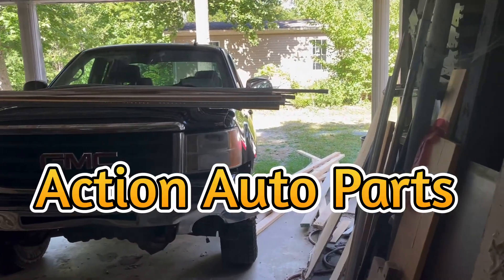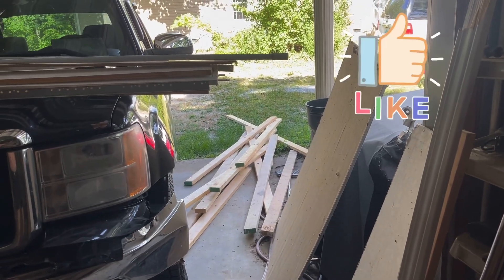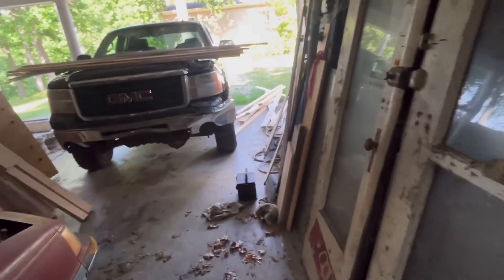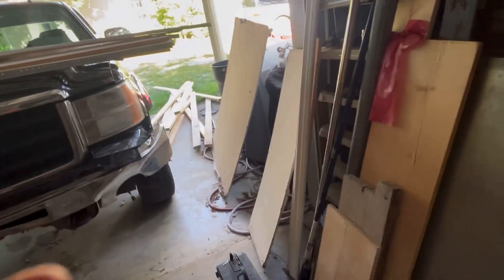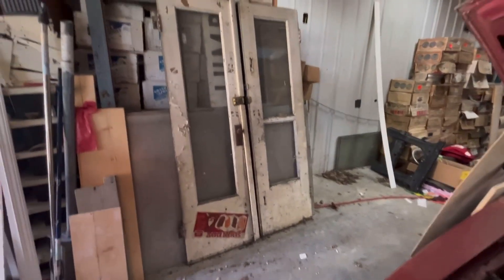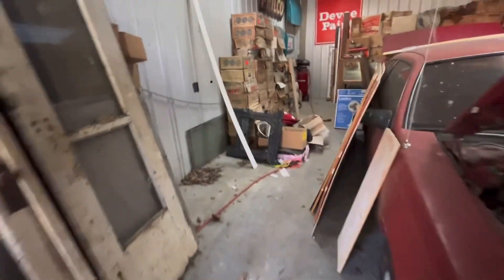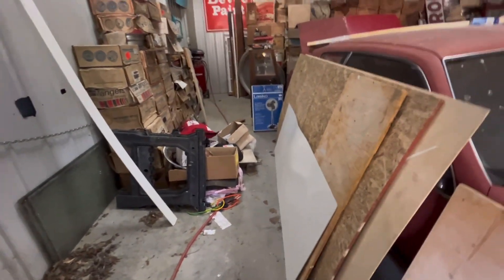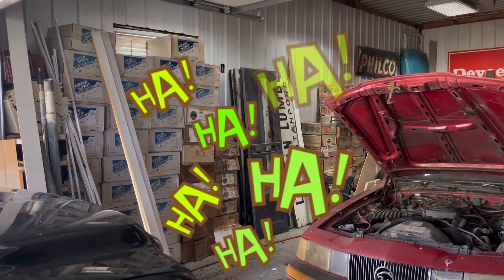Sunday afternoon in the garage at home !!